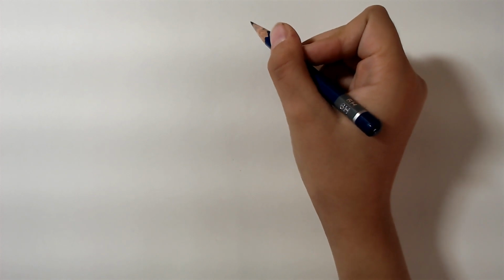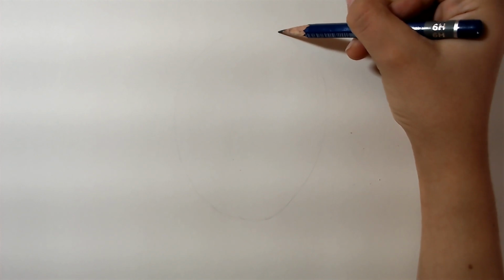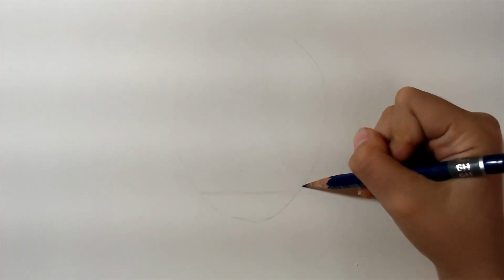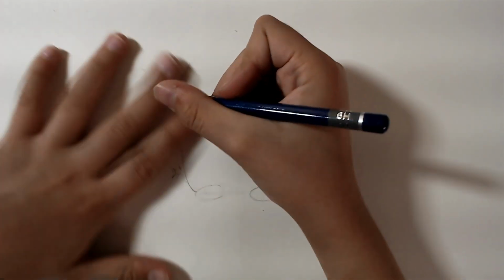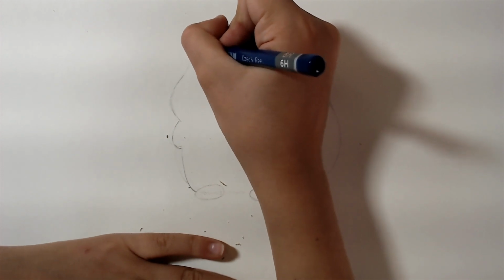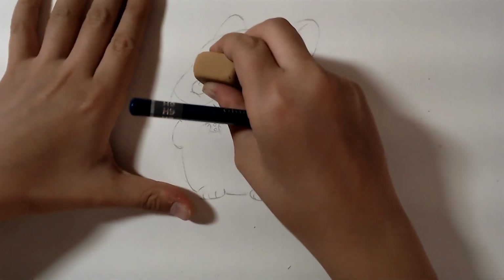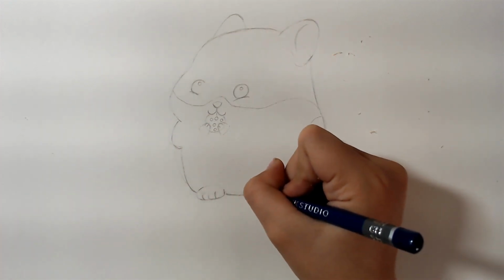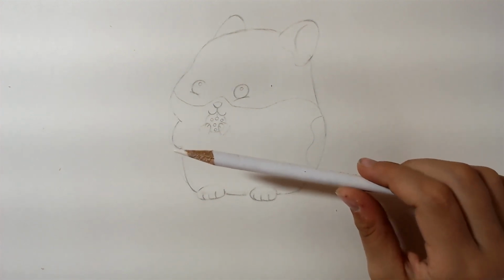How to Draw a Cute Hamster 🐹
My name is Fiona and I am 9 years old. Art is my favorite hobby. Today I show you how to draw a cute cartoon hamster, step by step.